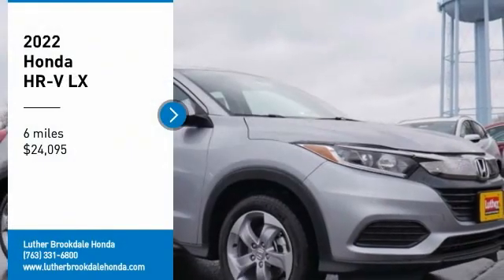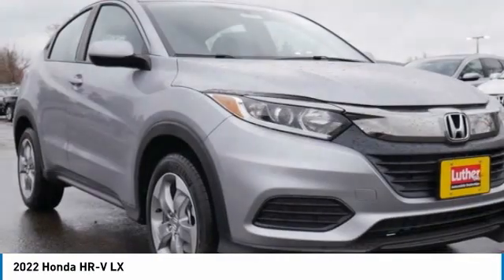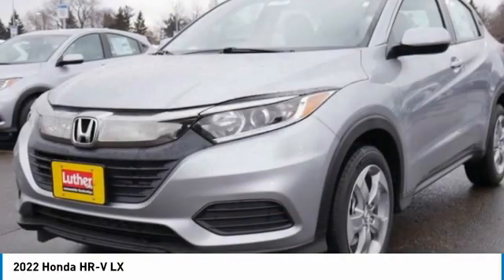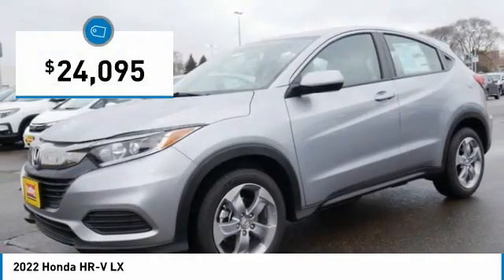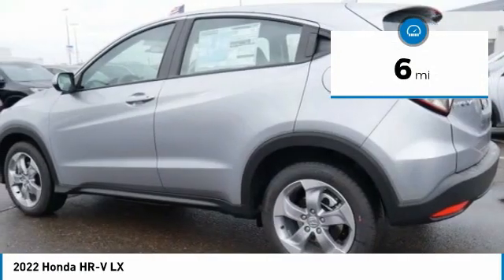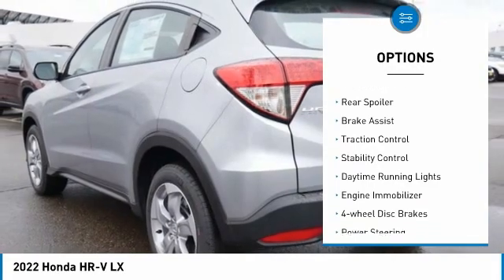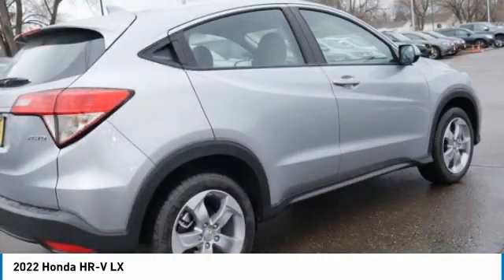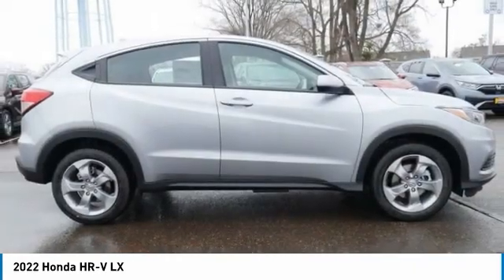2022 Honda HR-V Brooklyn Center,Maple Grove,Plymouth,Minneapolis 220052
2022 Honda HR-V LX

LX trim. Back-Up Camera, Aluminum Wheels, AWD, Bluetooth, iPod/MP3 Input. READ MORE!WHY BUY FROM US?We Will Pay Cash For Your Vehicle. Your car could be worth more than you think! And we'll buy it - even if you don't buy from us. ALL makes and models. ALL price ranges! We'll quote ANY vehicle, regardless of condition. If you accept, you'll walk away with the cash. You'll never find a simpler, safer way to sell your car.Check whether a vehicle is subject to open recalls for safety issues at safercar.gov